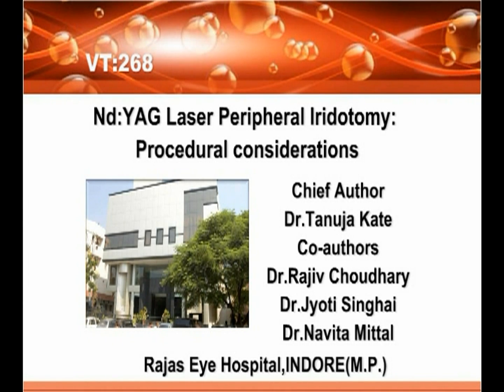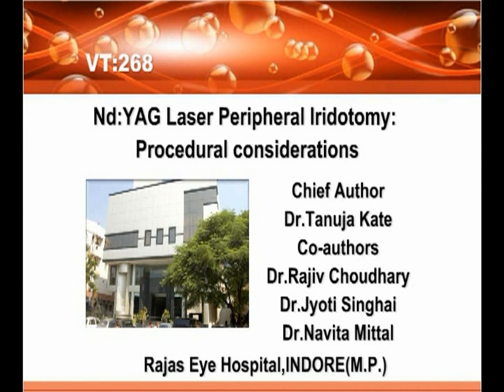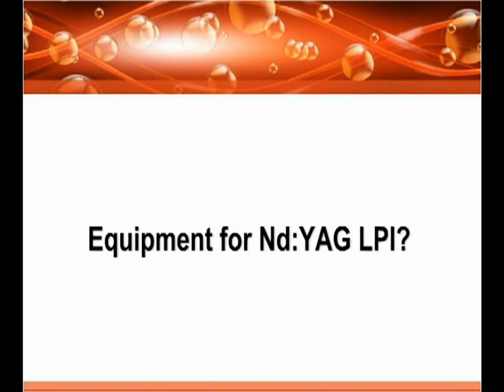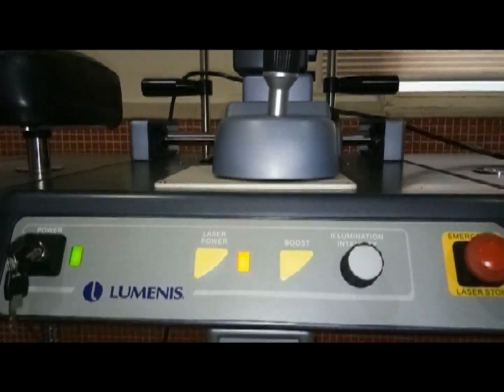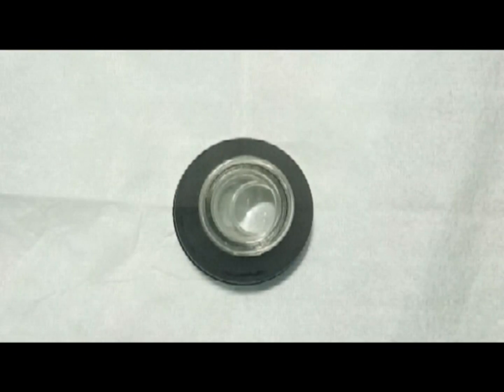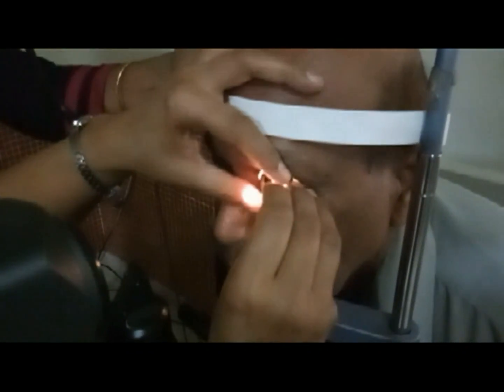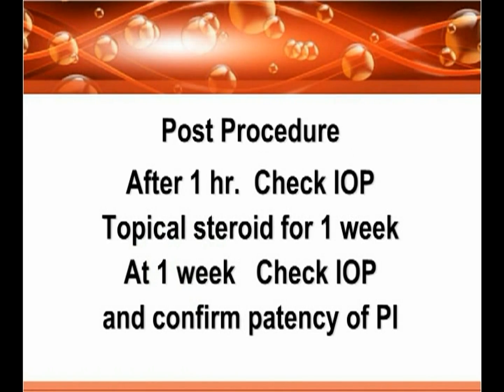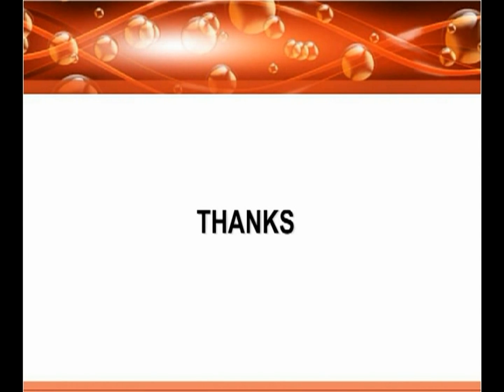AIOC2018 - VT268 - ND:YAG Laser Peripheral Iridotomy : Procedural Considerations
Dr.Tanuja Kate, T09033, Dr. Navita Mittal, Dr. Jyoti
Singhai, Dr. Rajiv Choudhary